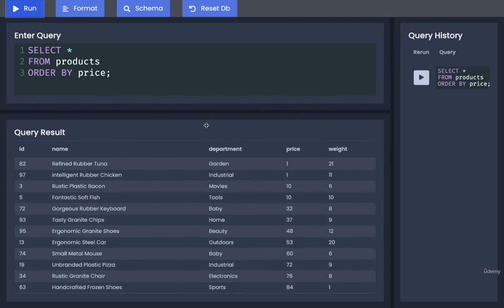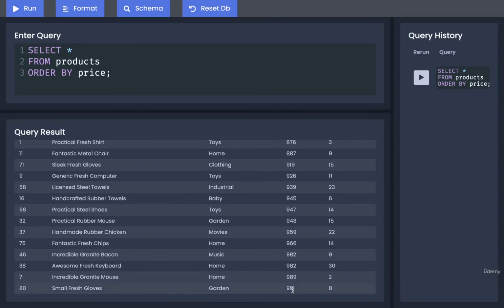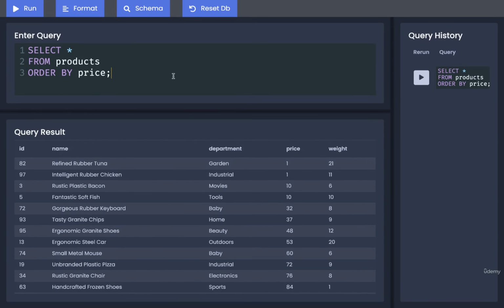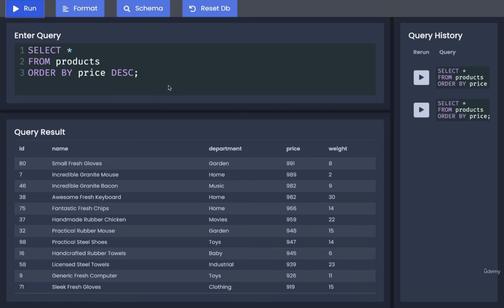The Basics of Sorting